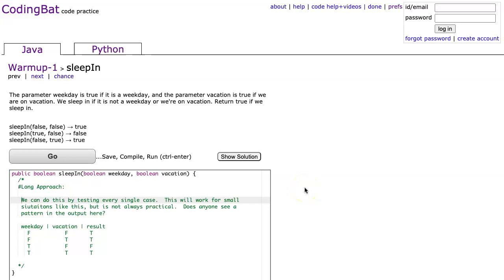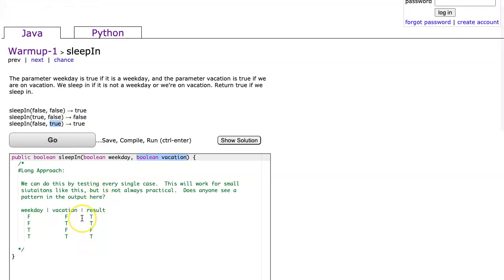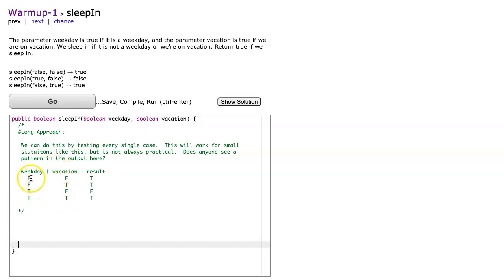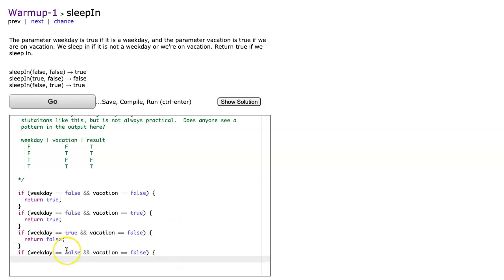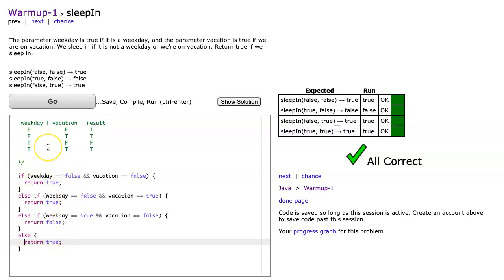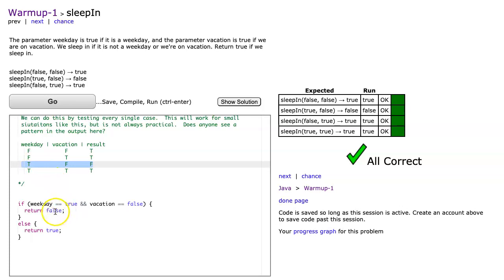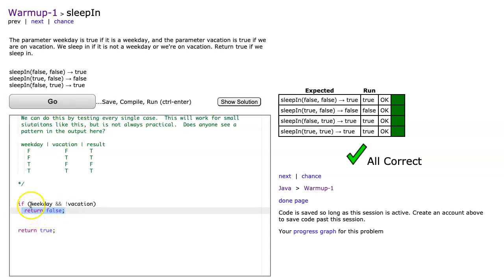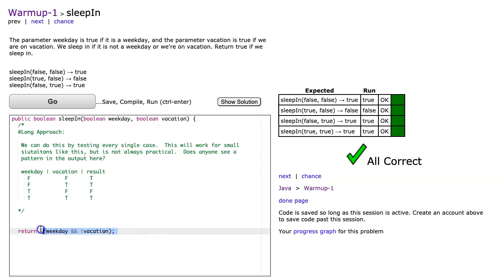Codingbat - sleepIn (Java)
This is a video solution to the codingbat problem sleepIn from Warmup 1